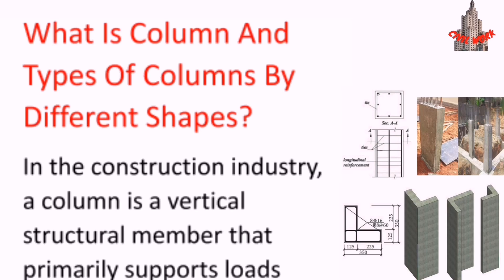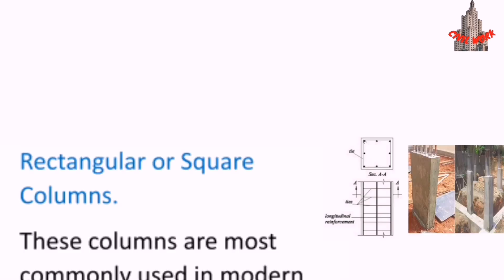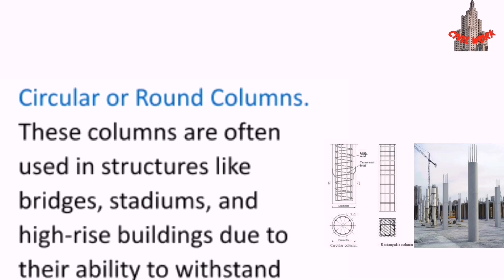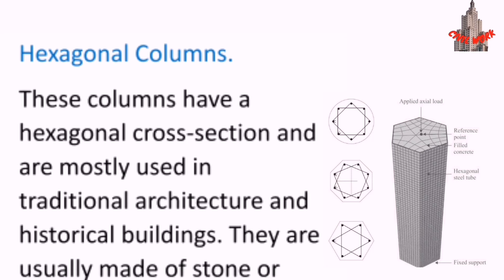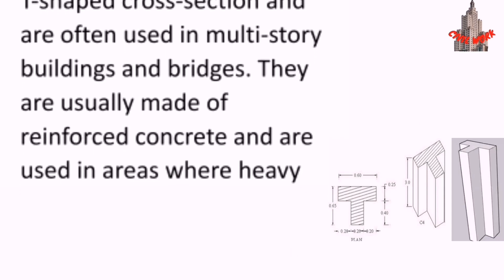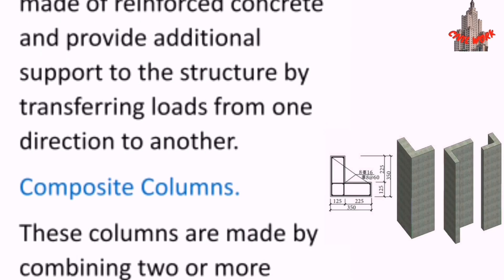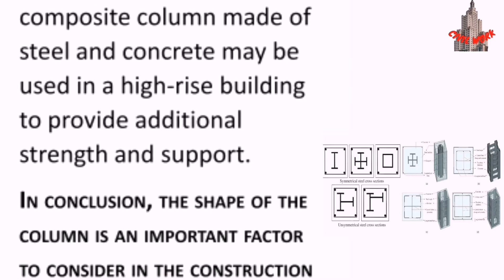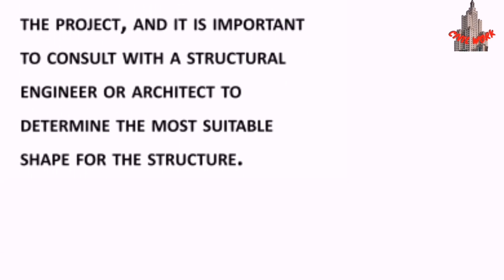What is Column & Types of Columns by Different Shapes | Shapes of Columns? ~CivilWork.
Types of columns.

Video Highlights

What are the four types of column?
What are some types of columns?
What are the five types of columns?
How many types of column are there in structure?
What is the most common type of column?